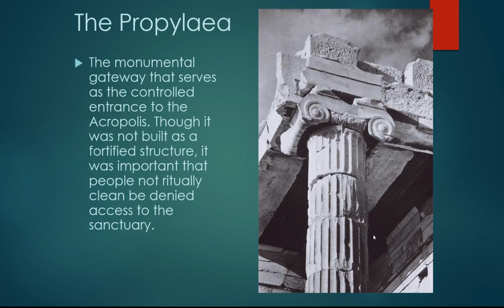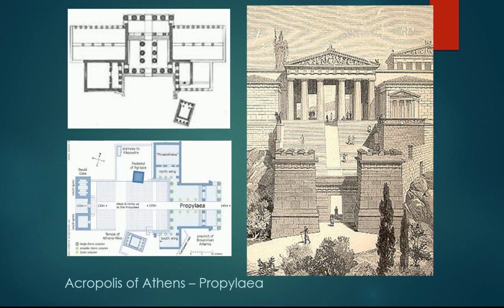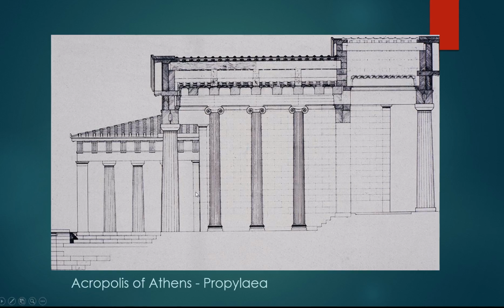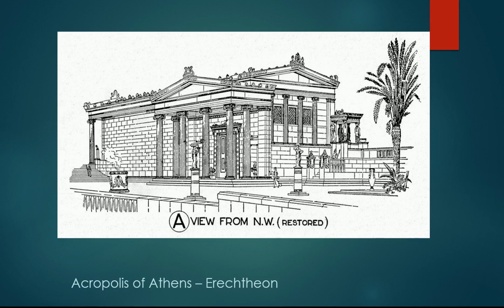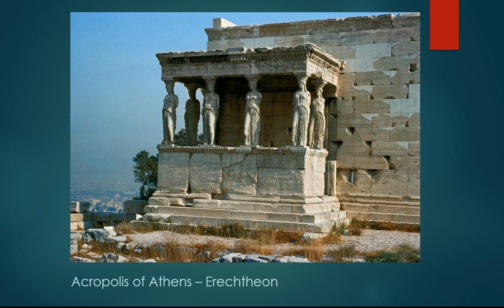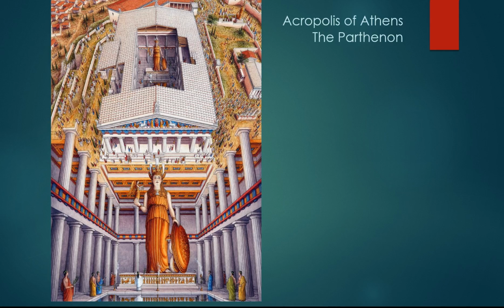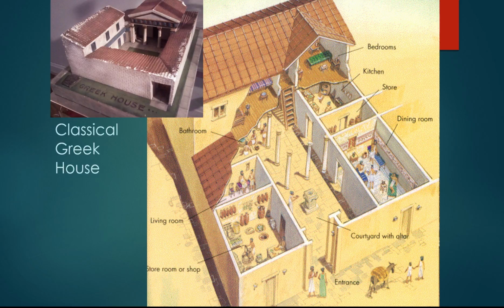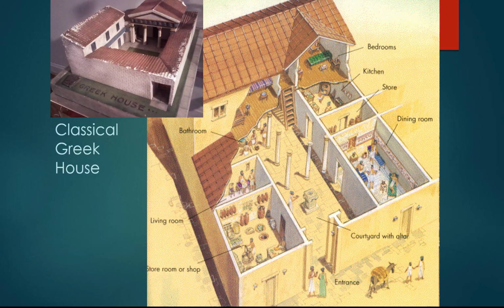arch250 w8 05 Greece proper part5